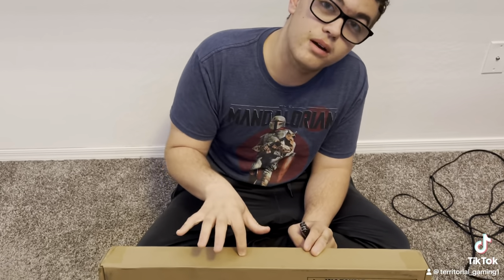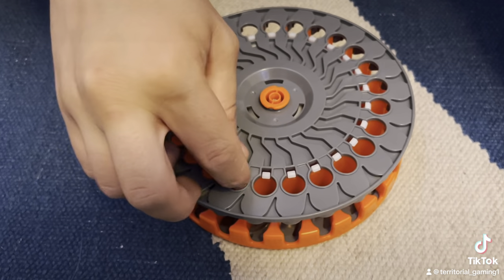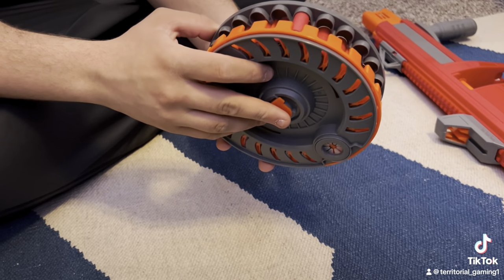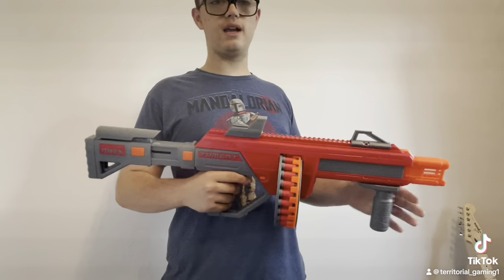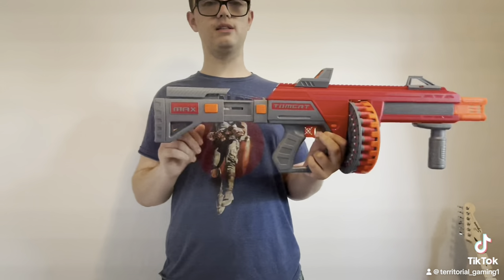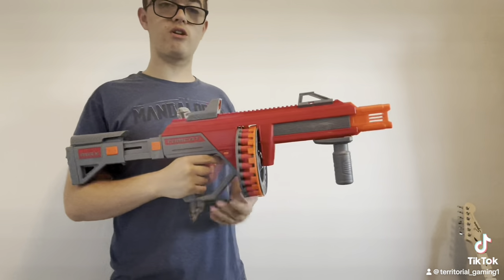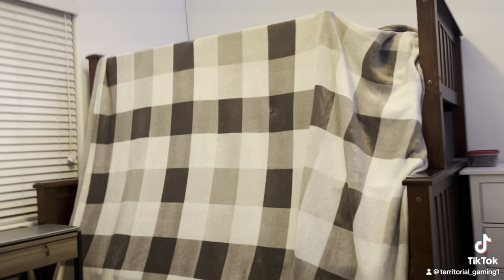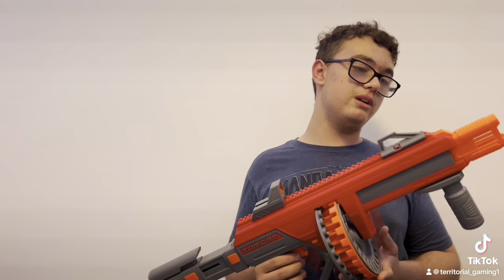The Dart Zone Max Tomcat Is Almost Perfect (Review)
This video took a lot of work and I hope you enjoyed it!